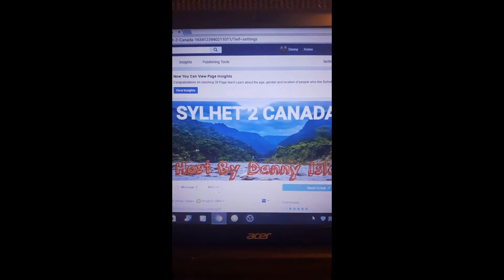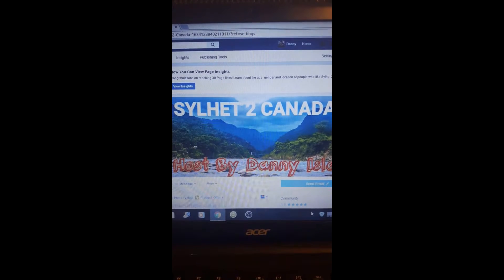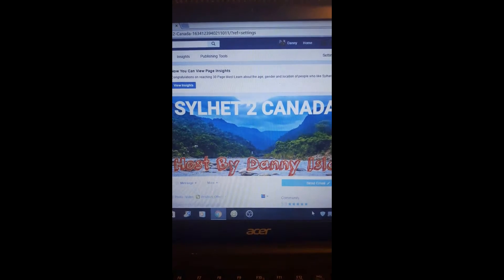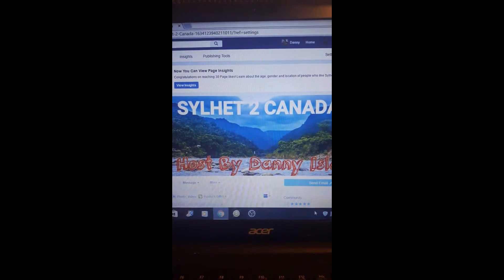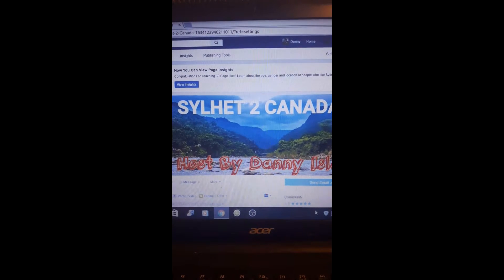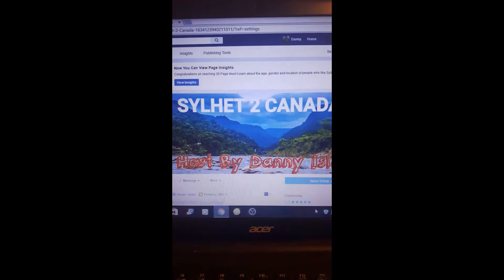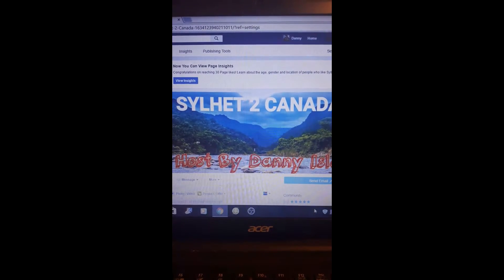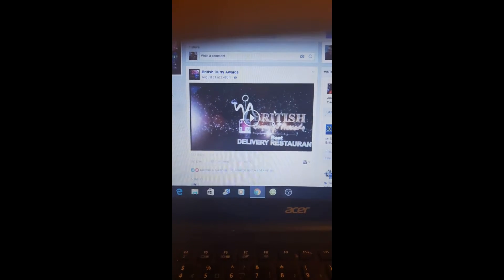How To Download Facebook Videos On Any Device Without Any Software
! Simple Method Of !!!How To Download Facebook Videos On Any Device Without Any Apps !